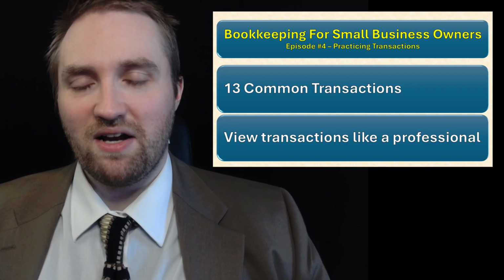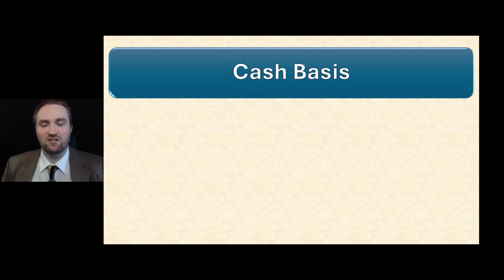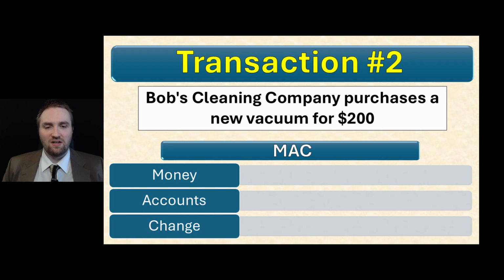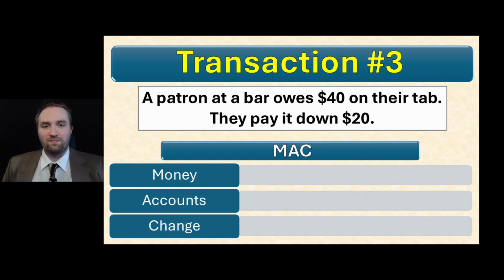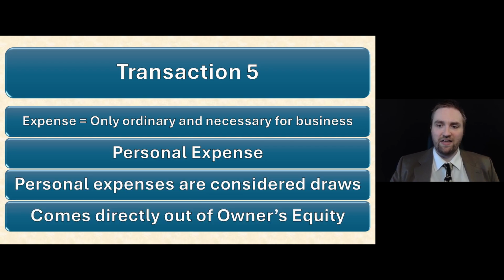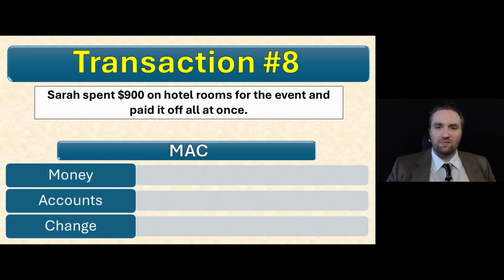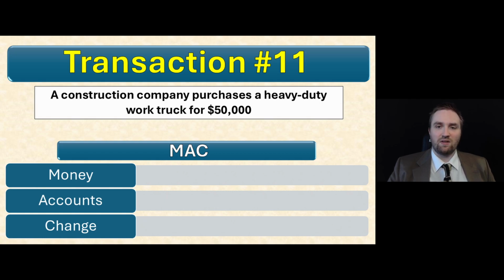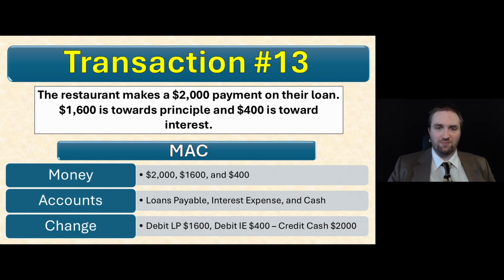Bookkeeping for Small Business Owners (2026): Episode 4 - Practicing Transactions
From 0 to professional understanding, ready for certification, under 119 minutes, entirely free, built on 5 years of education and professional experience. Made for small business owners and new learners alike. Do you want to learn bookkeeping quickly and for free?

Timestamps
0:00 Introduction
1:18 Cash vs Accrual Basis
2:37 Transaction 1
3:57 Transaction 2
5:36 Transaction 3
6:07 Transaction 4
6:41 Transaction 5
7:29 Transaction 6
8:06 Transaction 7
9:17 Transaction 8
9:55 Transaction 9
10:21 Transaction 10
10:49 Transaction 11
11:29 Transaction 12
12:10 Transaction 13

Welcome to Episode 4 of Bookkeeping for Small Business Owners! In this video, we walk through 13 of the most common small business transactions and break them down step-by-step using the same lens professional bookkeepers use: debits, credits, and MAC (Money, Accounts, Change). Whether you’re a small business owner doing your own bookkeeping or a beginner learning how bookkeeping works, this episode will help you start recognizing patterns, identifying the correct accounts, and recording transactions confidently and accurately.

We also introduce a crucial concept many beginners struggle with, the difference between cash basis vs accrual basis bookkeeping, and show how it affects the timing of when income and expenses are recorded. From revenue, expenses, assets, draws, travel expenses, reimbursements, equipment purchases, professional development, and even loan payments, you’ll see how each type of transaction fits into debits and credits using real-world examples. By the end of this episode, you’ll be able to look at a transaction and break it down like a bookkeeper: quickly, clearly, and correctly.